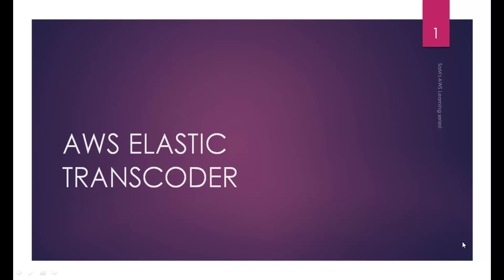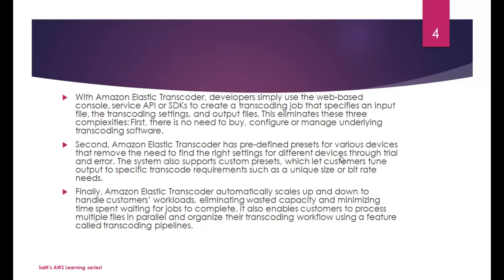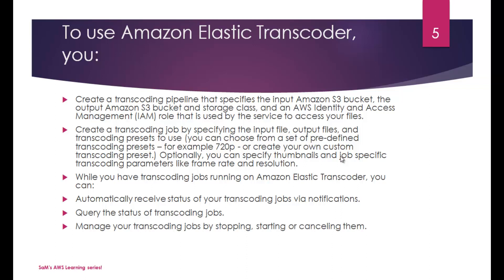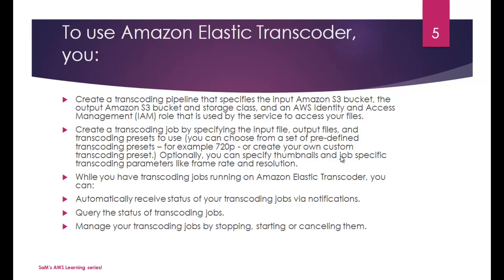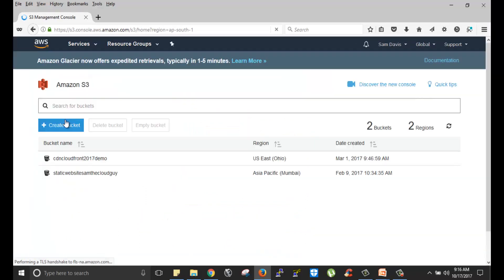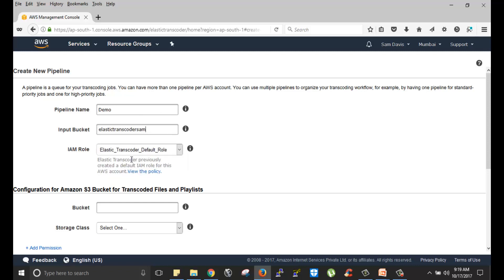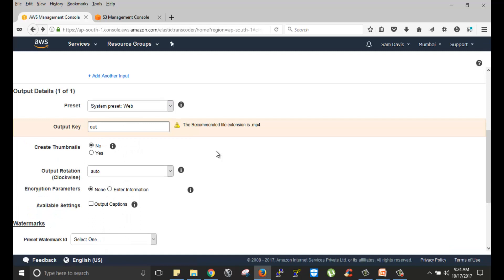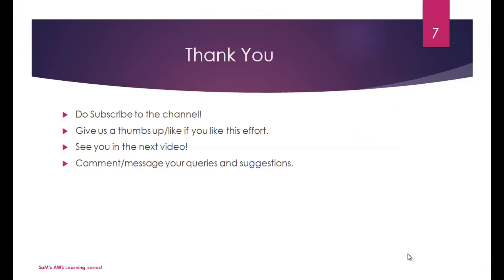AWS tutorial-Part75:Lab34 | Amazon Elastic Transcoder -Theory & Lab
75th video of AWS tutorial series by SaMtheCloudGuy.